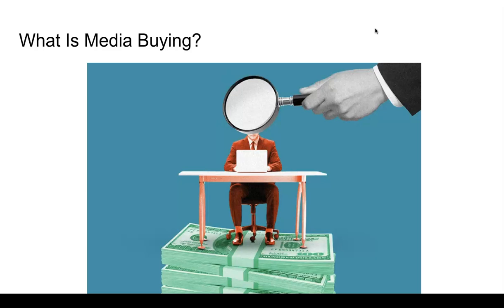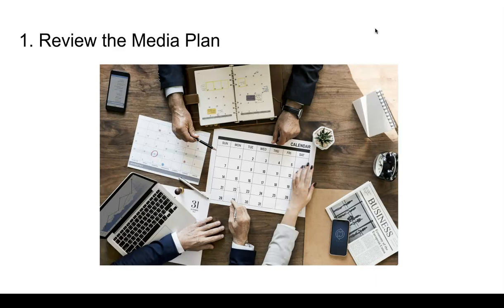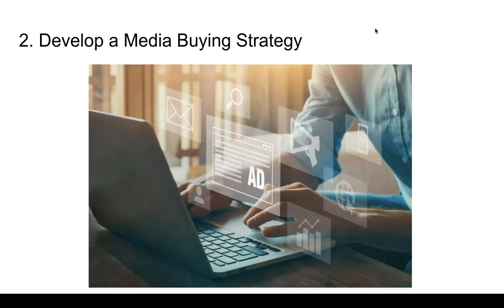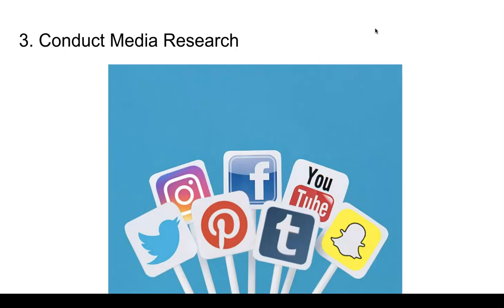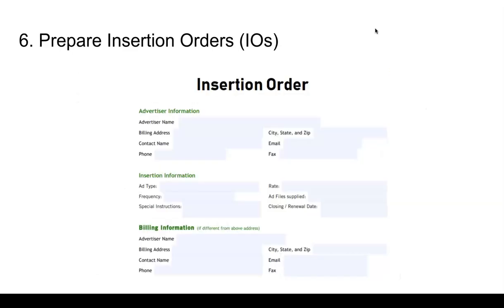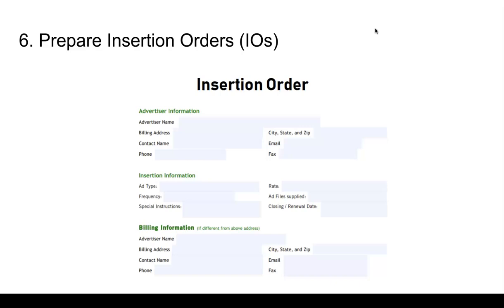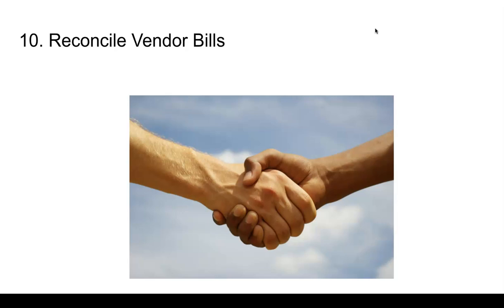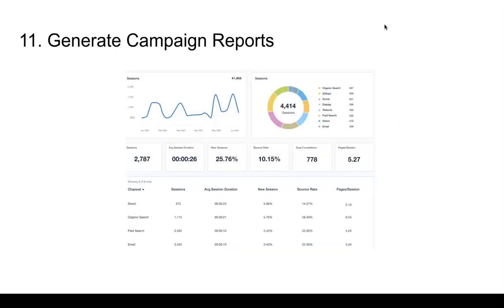Media Buying Process: 11 Steps from Planning to Reporting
Media buying involves more than purchasing ad space. This lesson connects the brief, strategy, plan, platform setup, trafficking, QA, optimization, reporting, and campaign wrap-up. Beginners can see how planning decisions become active campaigns and how teams manage performance after launch.

Join the FREE Mo Paid Media Skool community to access resources, walkthroughs, and courses